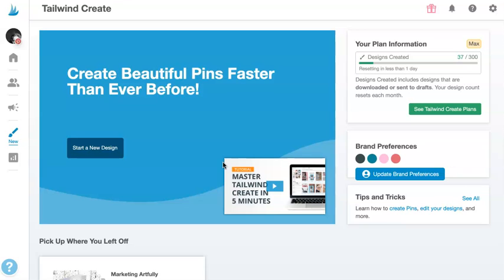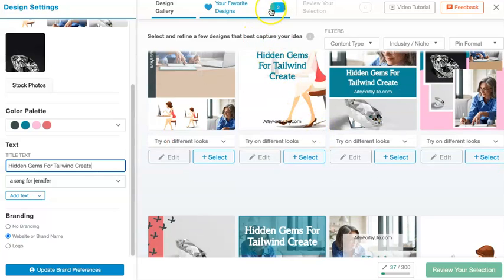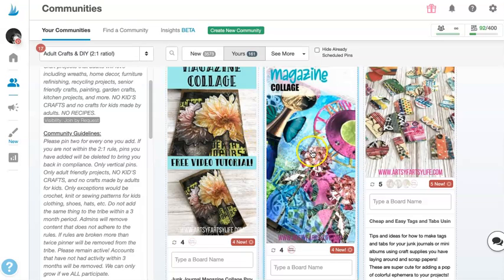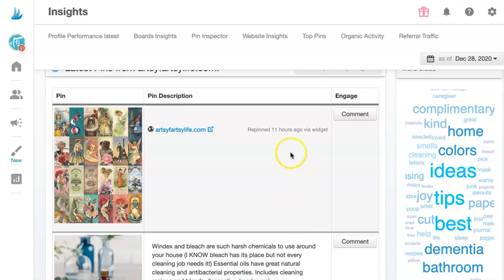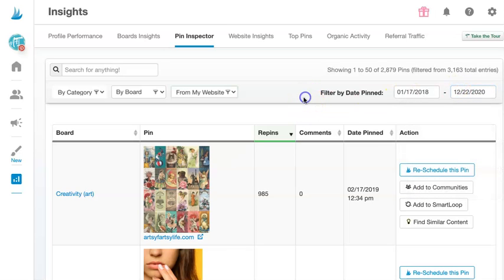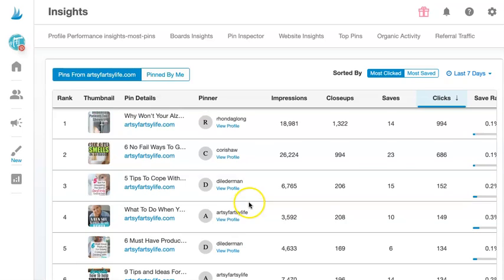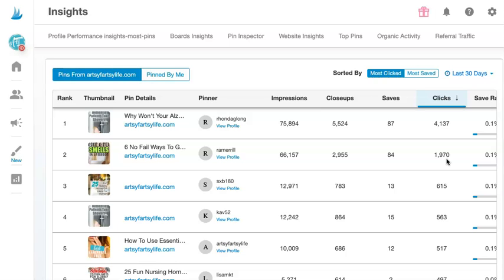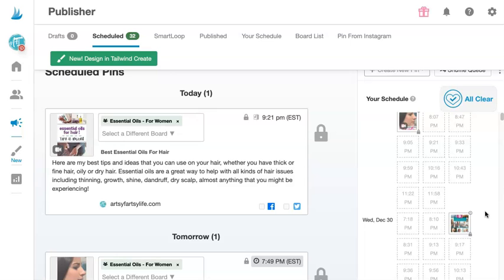5 Hidden Gems In Tailwind For Pinterest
Tailwind is an awesome tool to use for your Pinterest marketing. Here are all my best tips and ideas for using Tailwind to market your small business products or services.